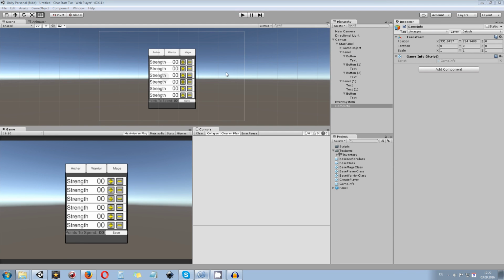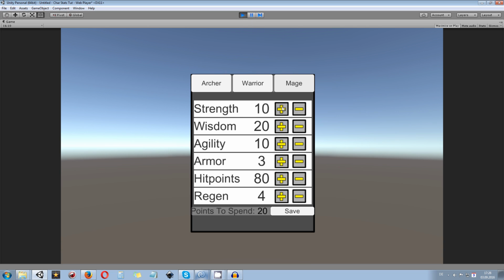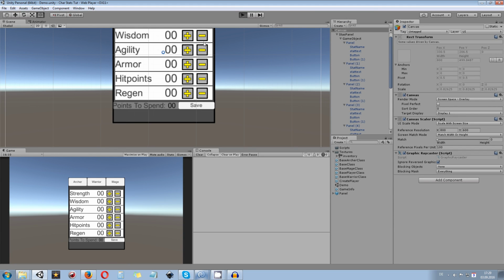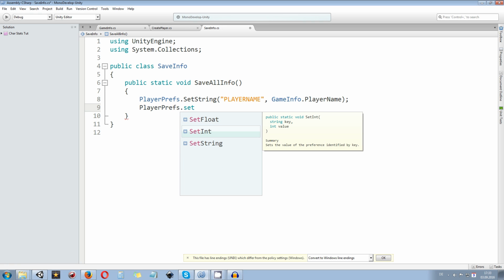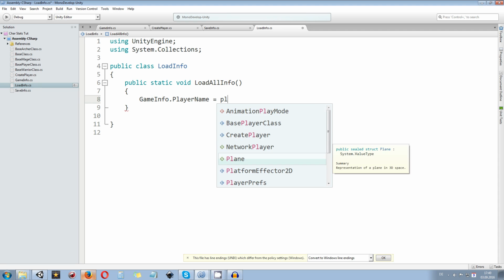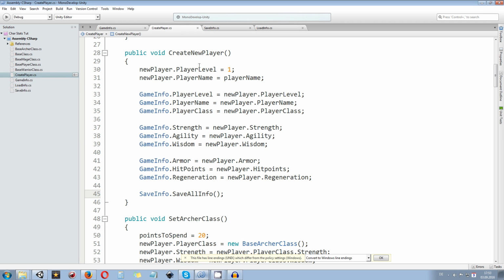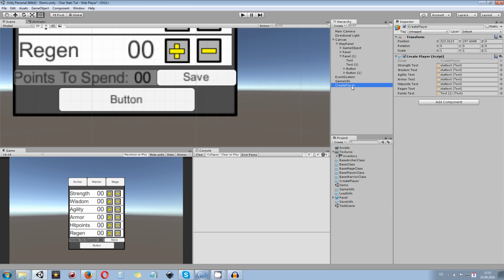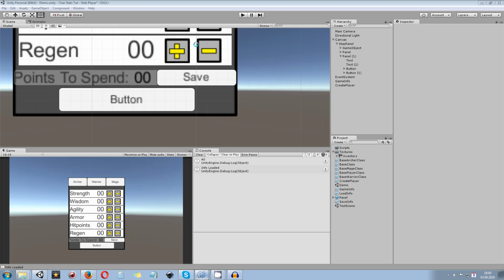Unity 5 Tutorial: Character Stats #3 - Make UI work & Save/Load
In this Unity Tutorial Series we will create Character Classes Stats Window where we can modify them, and later on save & load them.